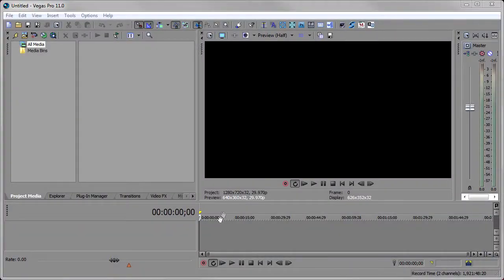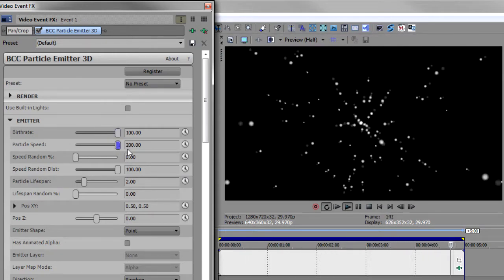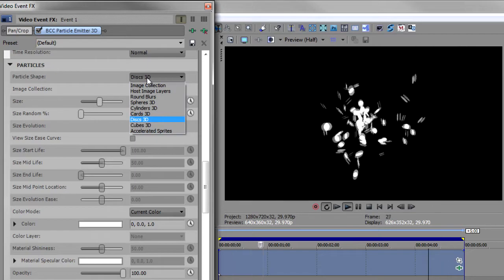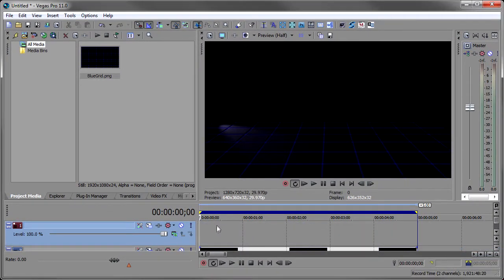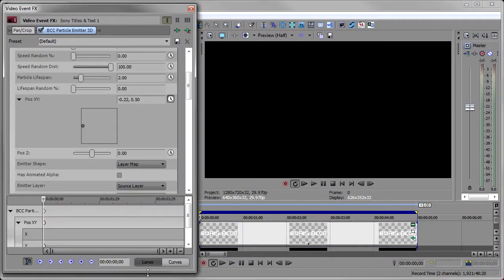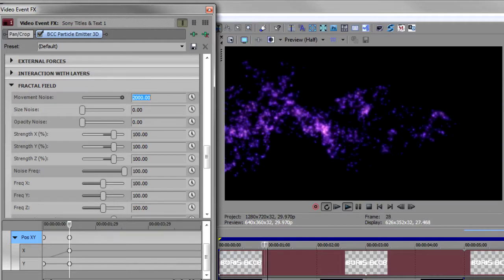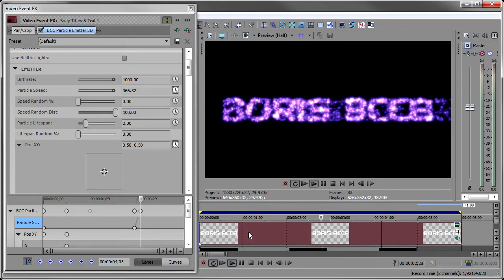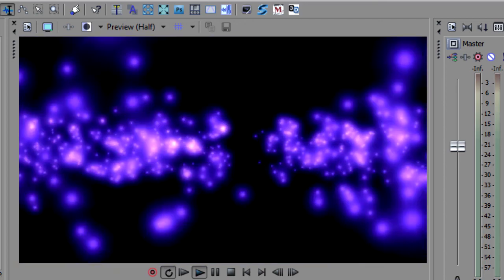Create Broadcast Graphics in Sony Vegas Pro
Senior VASST Trainer John Rofrano demonstrates how to create broadcast graphics using 3D particle effects and dazzling light effects from Boris Continuum Complete.

For more information regarding Boris Continuum Complete, and to download a free 14-day Trial Version, please